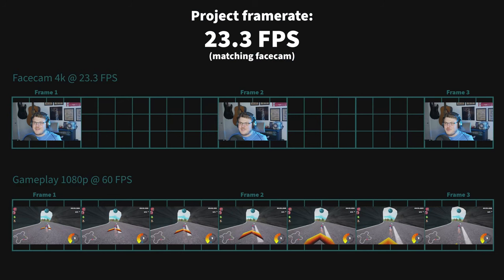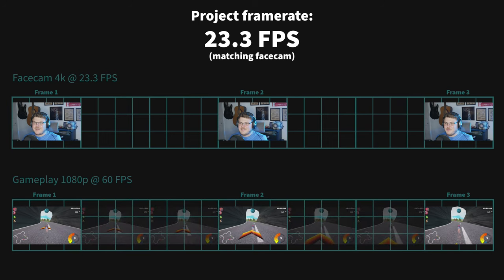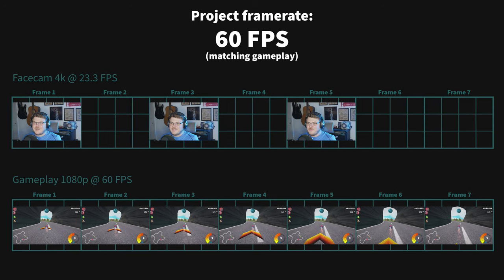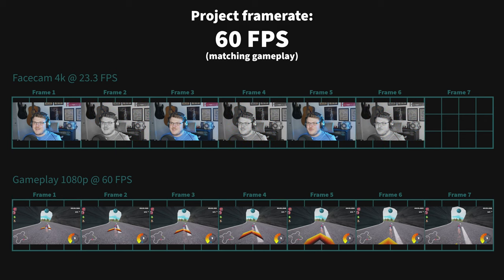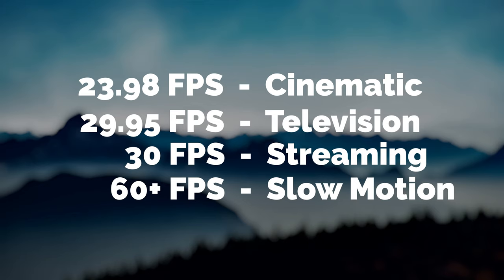Video Editing with Linux: Dialing in the Framerate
Next in our video editing series for the Librem 14, Gardiner Bryant dives into standard frame rates and when to use which rate. You’ll learn how to make a video feel quick or slow things down for a cinematic shot. This video will help those looking to level up their overall video production.